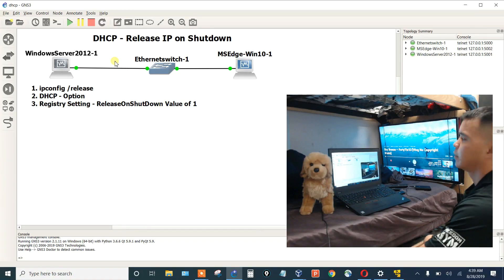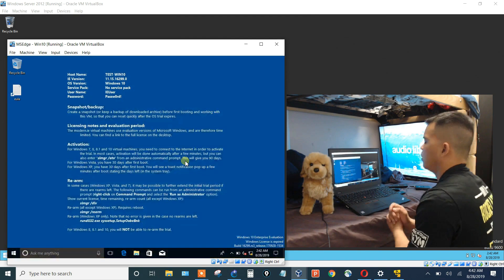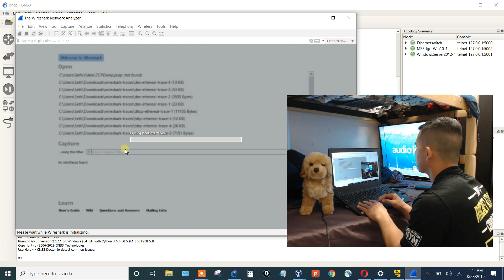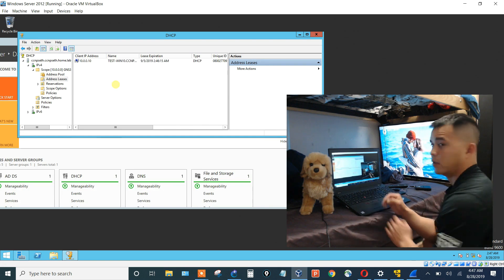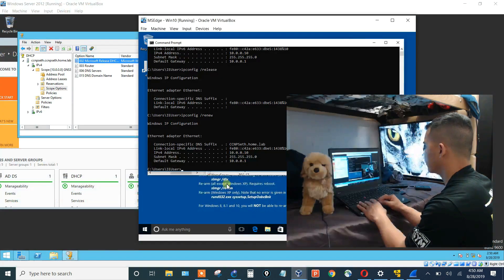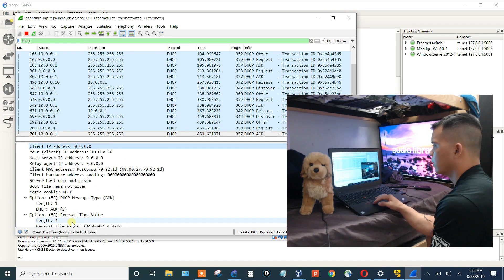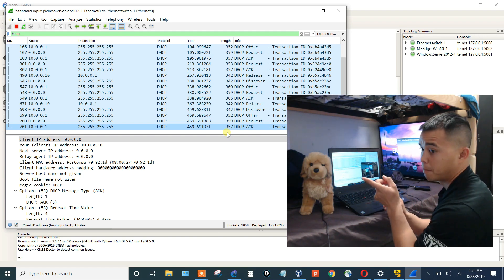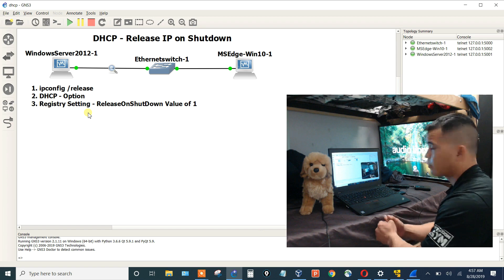DHCP - Release IP on Shutdown - 3 Ways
This video explains three ways to release an IP when you shutdown a Windows Machine.
2. DHCP - Option @ 08:10
3. Registry Setting @ 13:35